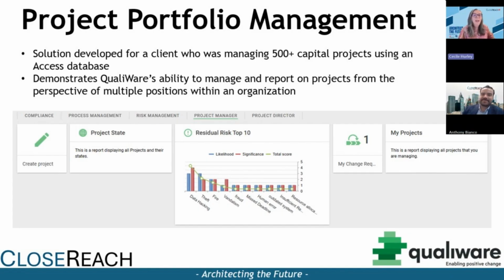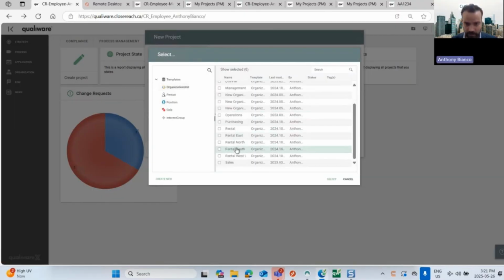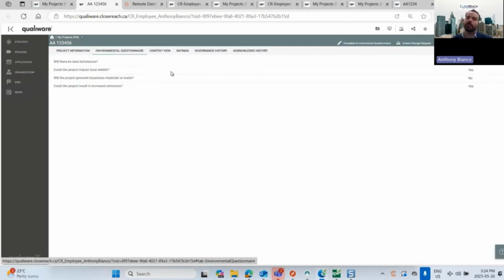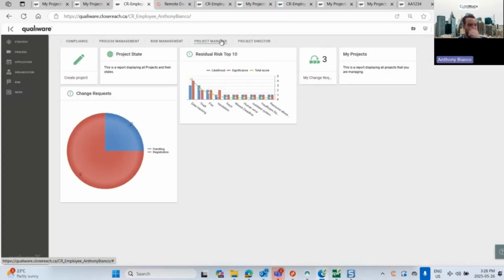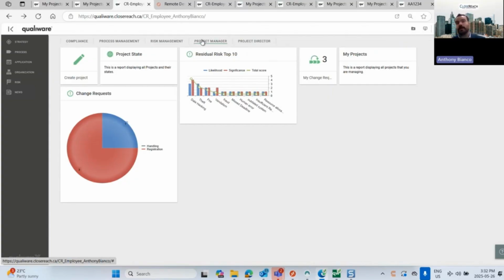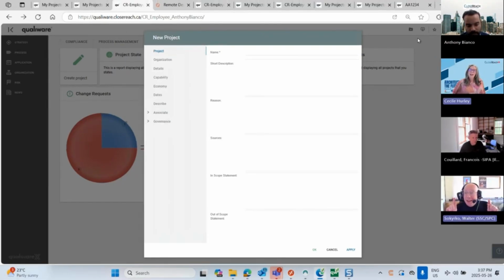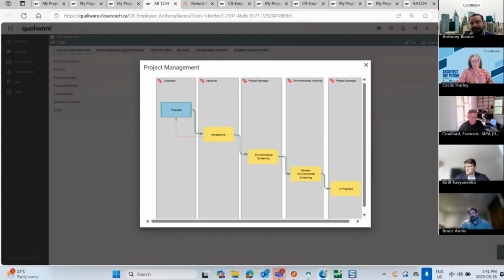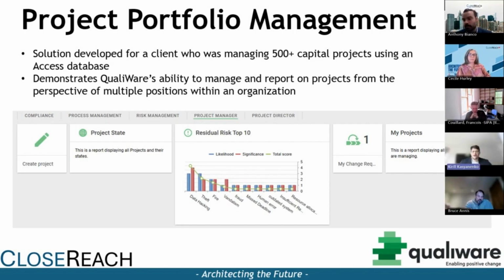Managing Project Portfolios: Governance, Dashboards, and Change Control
Tired of managing hundreds of projects in disconnected spreadsheets or outdated databases? In this detailed walkthrough, Anthony Bianco, Senior Business Analyst at CloseReach, demonstrates how QualiWare can centralize project portfolio management with built-in governance, automated workflows, and stakeholder dashboards—all configured to your business reality.

This solution was designed for clients managing over 500 capital projects, and the response? "Blown away." "Knocked it out of the park."

🔍 What You’ll Learn in This Demo:

How to govern project lifecycles with approvals, forms, and environmental screening

How to track and manage change requests against individual projects

Role-based dashboards for project managers and directors

Real-time insights with charts, registers, and compliance tracking

How to scale across departments—even integrate with SAP or other source systems

💡 Why It Matters:
Legacy tools like Access or Excel don’t scale. With QualiWare, project data becomes dynamic, trackable, and auditable. Teams can reduce manual follow-ups, collaborate across functions, and link projects directly to enterprise architecture, risk, and compliance frameworks.

📥 Bonus Capabilities:

Configurable forms embedded directly in project pages

Risk registers by project or portfolio

Visual signals to identify bottlenecks in workflows

Secure integration with your system of truth (SAP, DRAMIS, or others)

👤 Presented By:
Anthony Bianco, Senior Business Analyst, CloseReach Ltd.

📣 What Clients Said:

“Very impressed, very happy with the reaction.”

“This will significantly cut down our overhead.”

“Blown away by the functionality.”

📞 Ready to Modernize Your Portfolio?